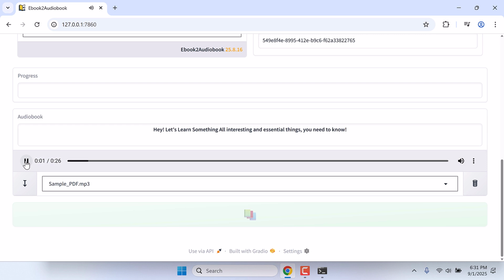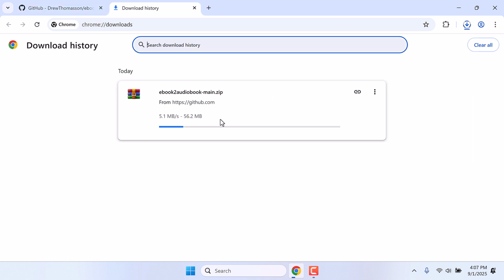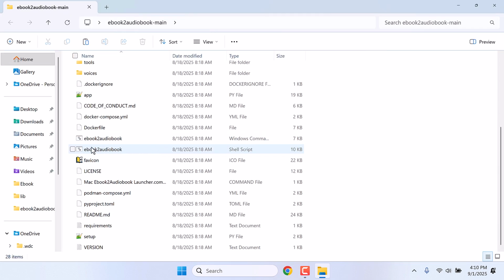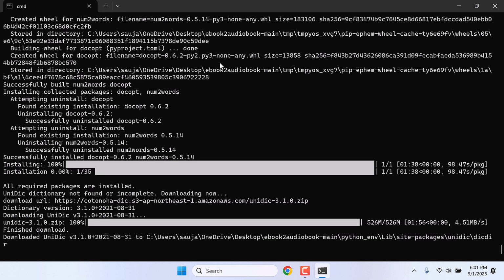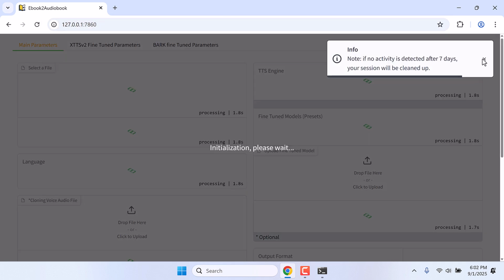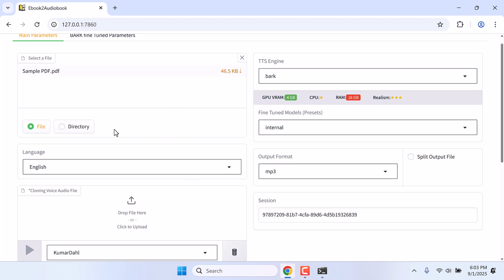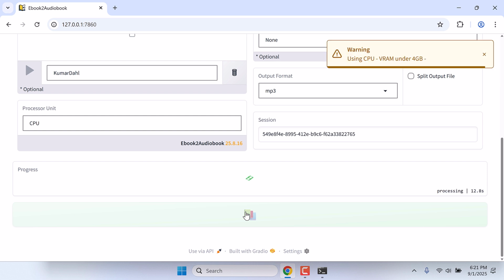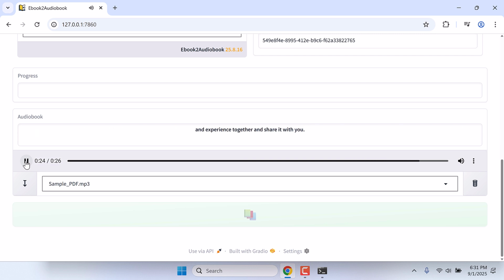How to convert eBook to Audio Book? | Generate audiobooks from e-books non-DRM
ebook2audiobook - Converting eBooks to Audio Books

Start your YouTube Channel (from basics)